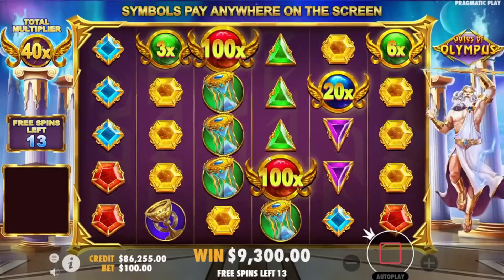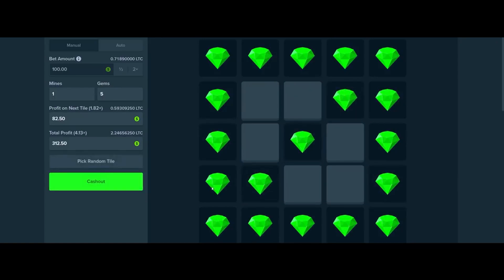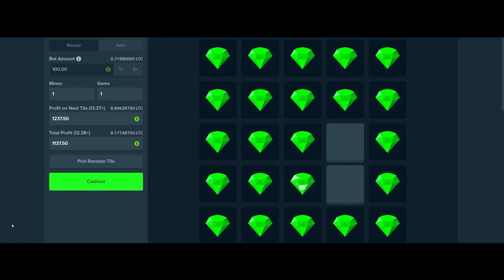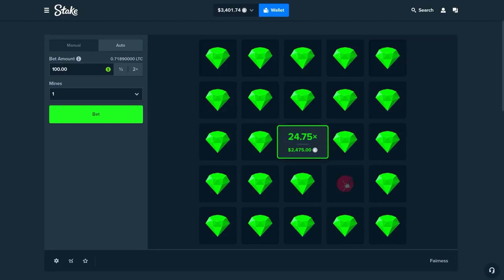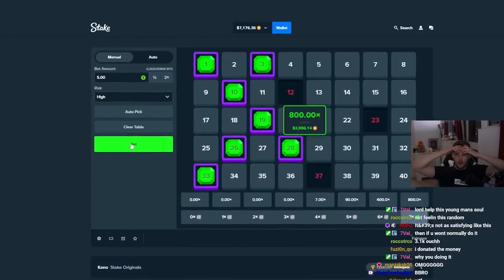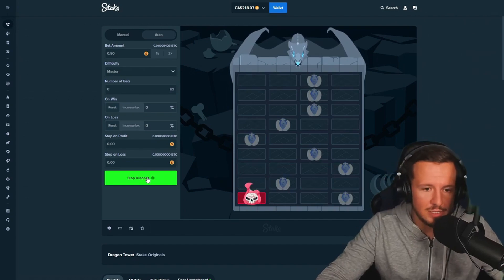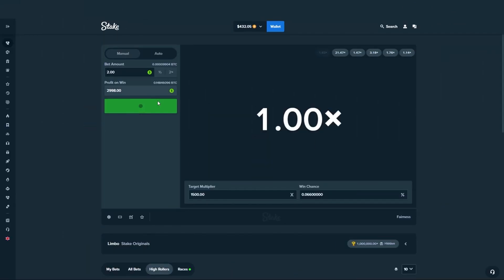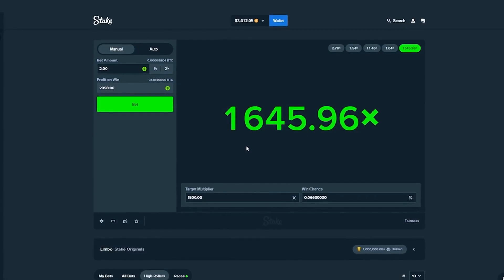Top 5 Hits on Stake! Must watch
We do not support or encourage gambling. This video is not intended as a promotion of any gambling activities. Viewers are advised to make responsible decisions regarding their participation in any form of gambling and to adhere to relevant laws and regulations in their jurisdiction.